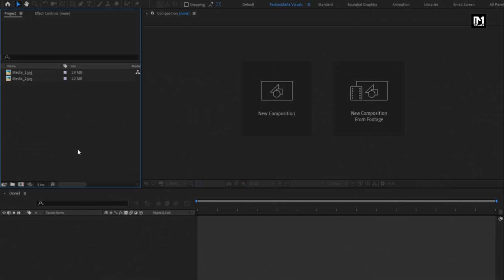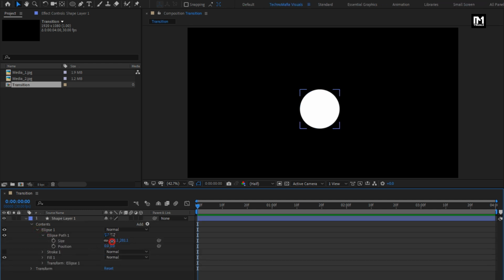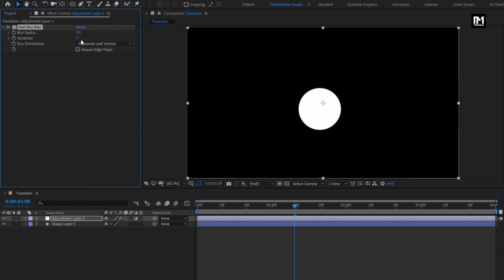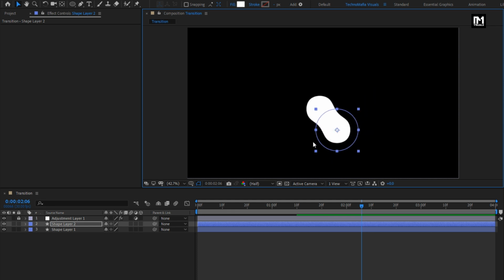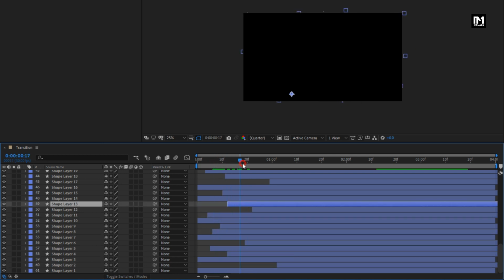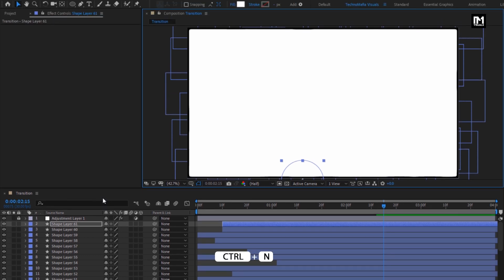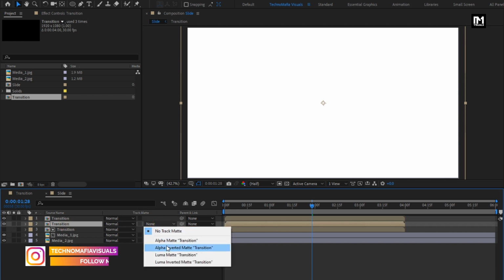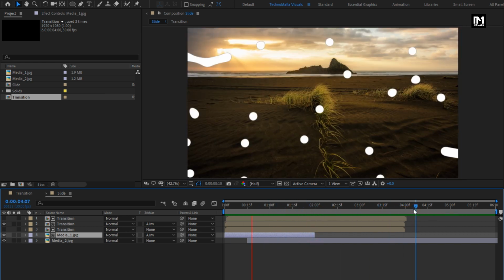Liquid Transition in After Effects | After Effects Tutorial